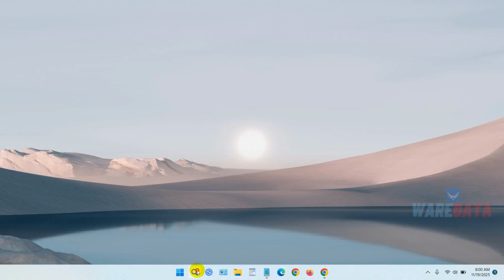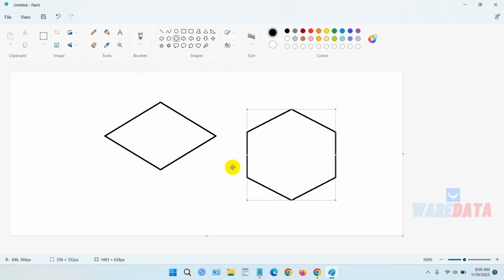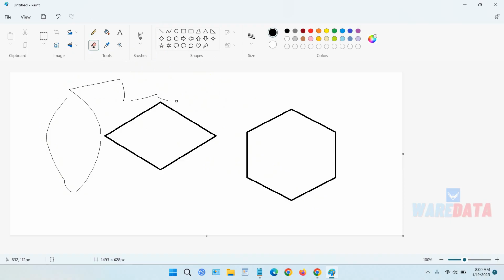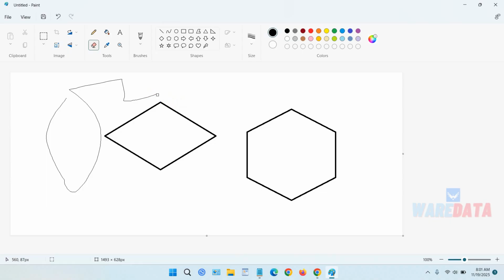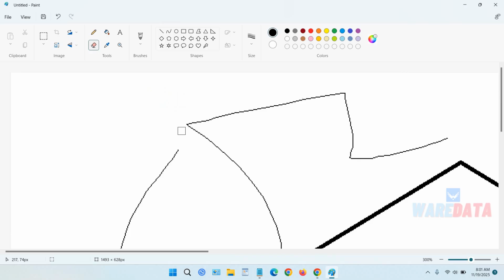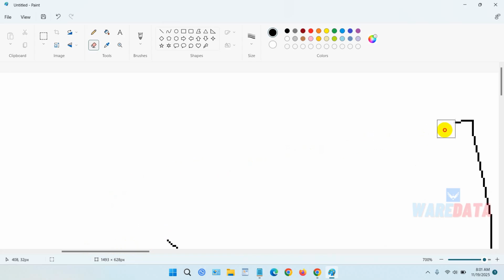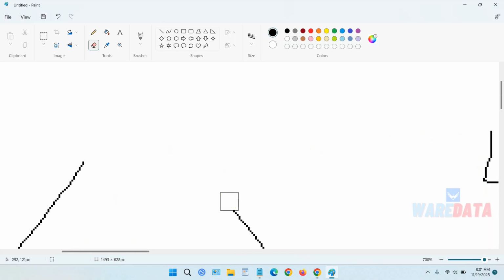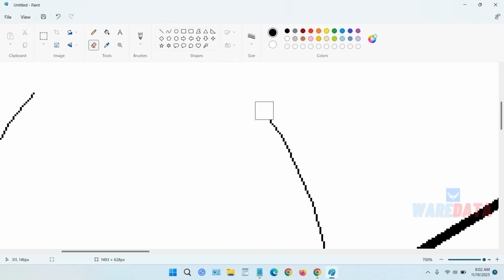How to Increase Eraser Size in Paint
Deleting objects using the default MS Paint is certainly very difficult because of its small size, but there is a trick to make the eraser size bigger like in this video.